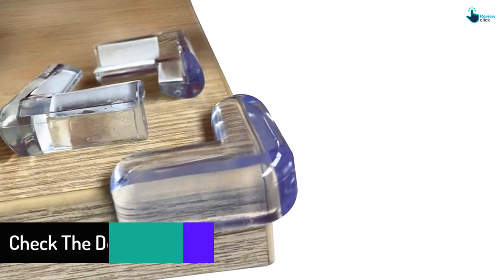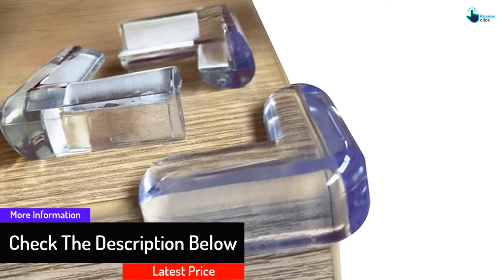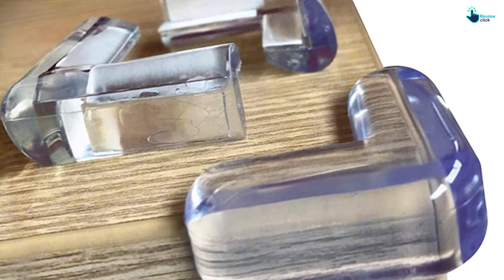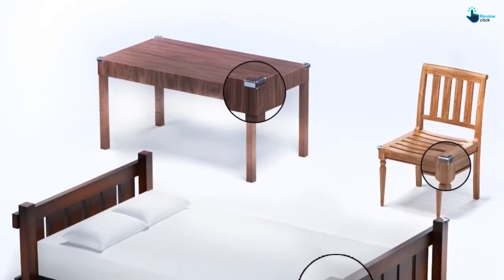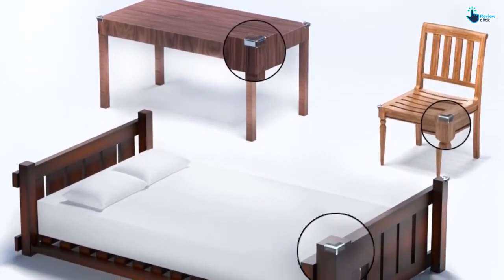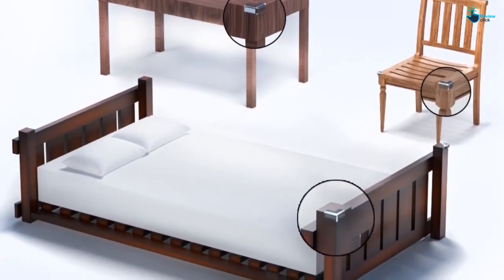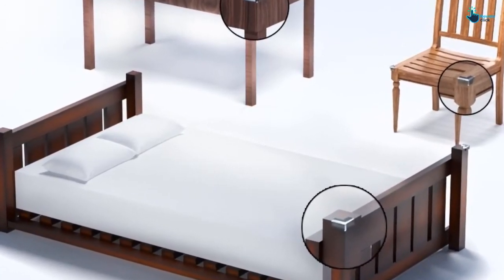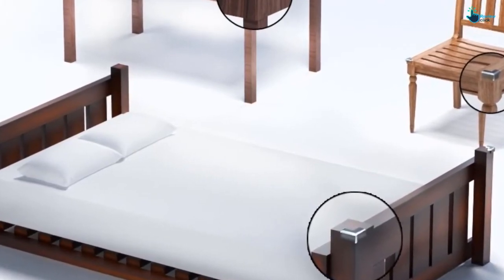مجموعة واقيات الزوايا لحماية الاطفال من الاصطدام - 8 قطع - Soft Baby Corner Guard Protectors 8 pcs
تقدر تعرف اسعارنا و تشوف منتجات اكترعلى موقعنا الرسمي :
حامي الزوايا مناسب للمكتب لمنع تصادم الاطفال 8 قطع
لصق ذاتي
لون موحد ( Off-White )
corner protector Suitable for the office to prevent children's collision 8 pieces
self-adhesive
Unicolor (Off-White)
SKU : H06